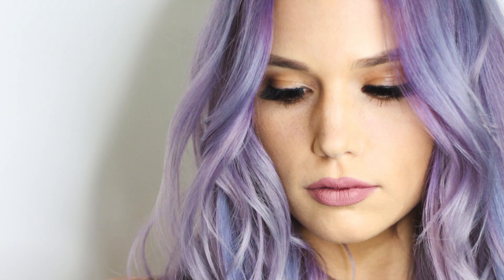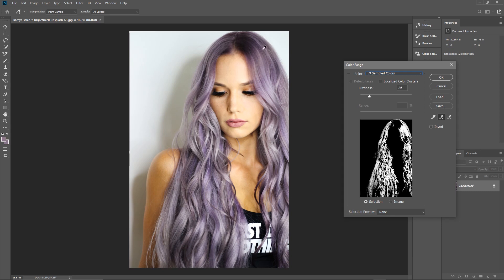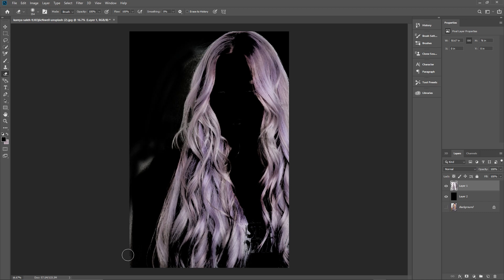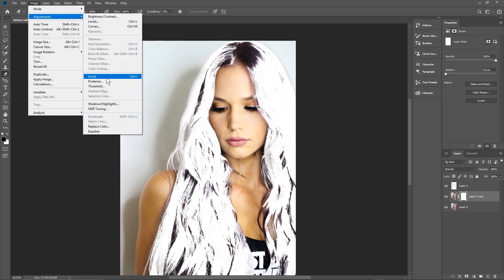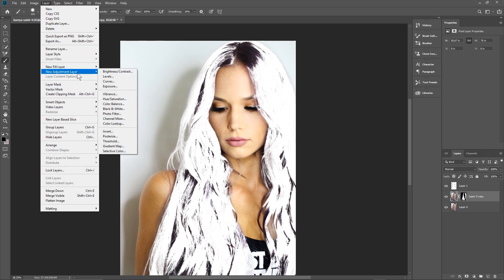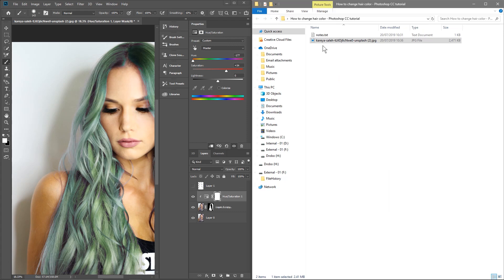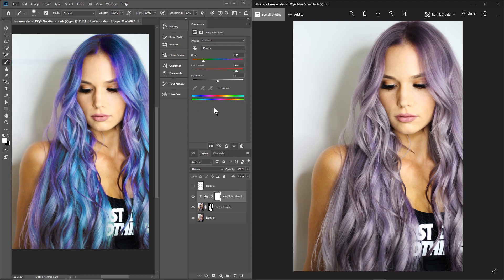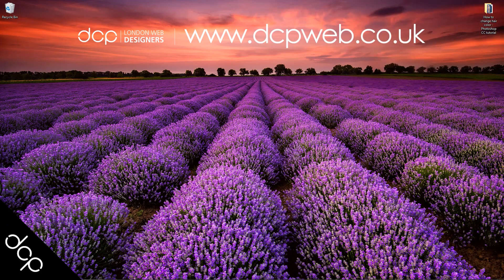How to change hair color in Photoshop 2021 - [ Easy Photoshop Tutorial ]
In this video tutorial, I will show you how to Change Hair Color in Photoshop 2021

Need an awesome website for your business? - Simply contact DCP Web Designers for a free quote today